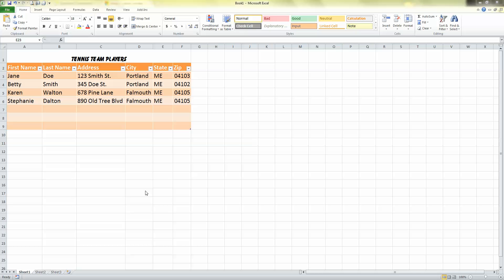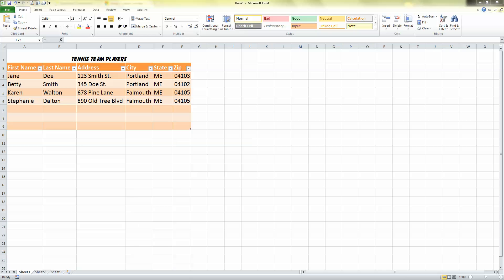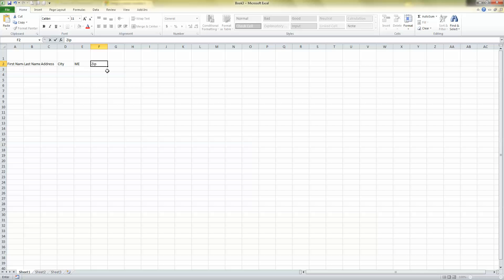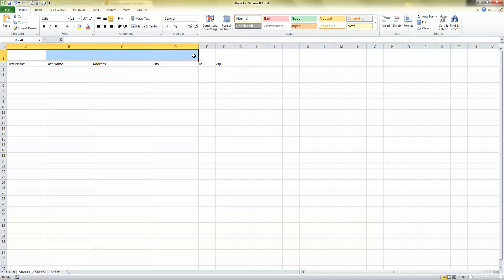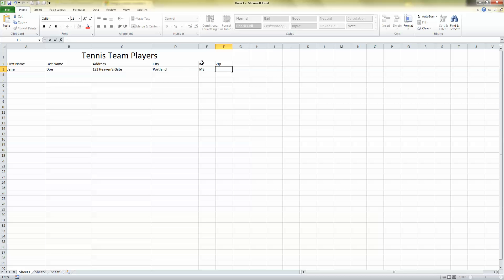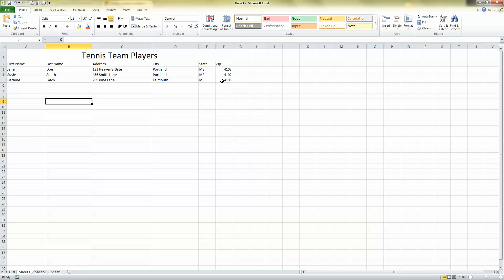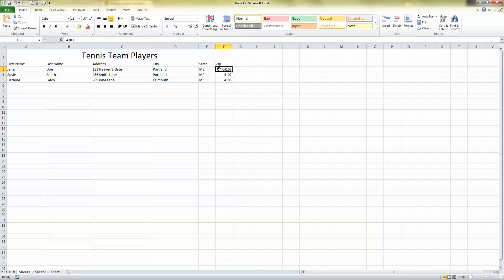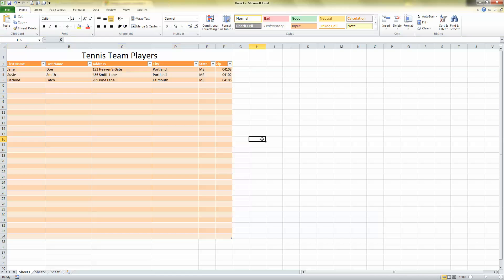How to create a database in Excel with leading zeros in zip code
You can use Excel to create a simple database that you can use to create envelopes, emails, letters and more. One of the most frustrating parts about this type of data is that leading zeros in zip codes are cut off. "04103" becomes "4103" for instance. This easy to follow video shows you how to create your table from beginning to end, and easily take care of that zero problem.